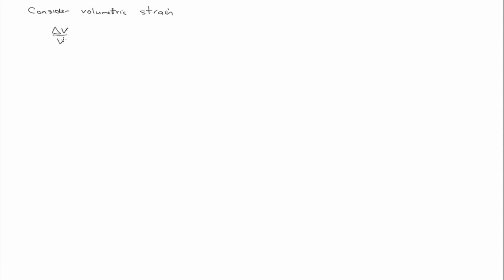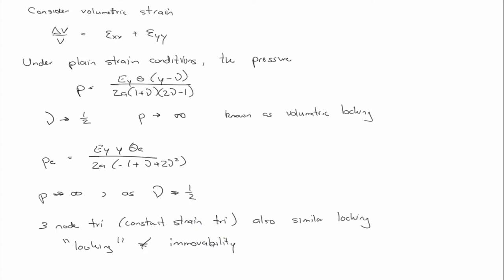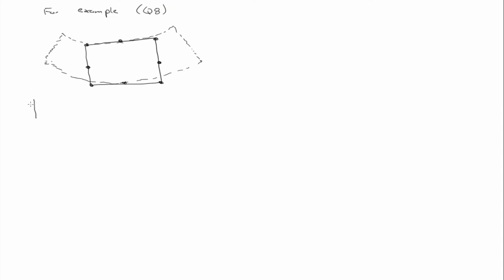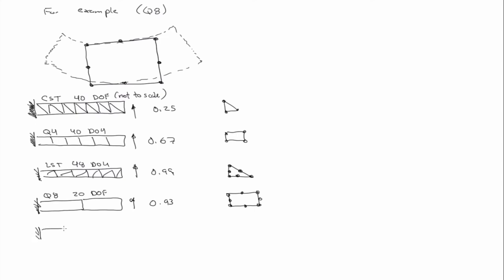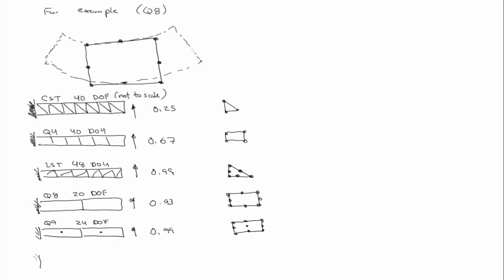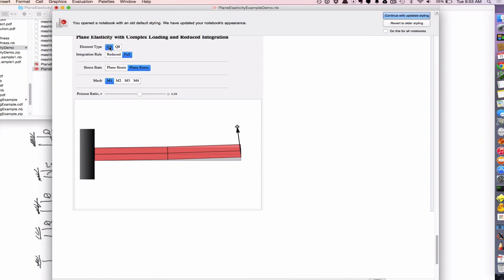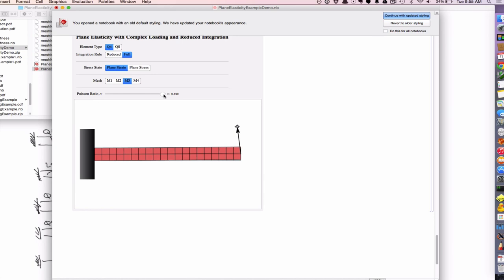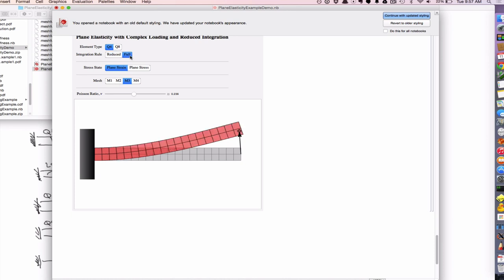Volumetric Locking and Demo